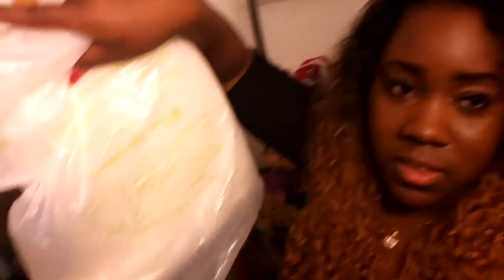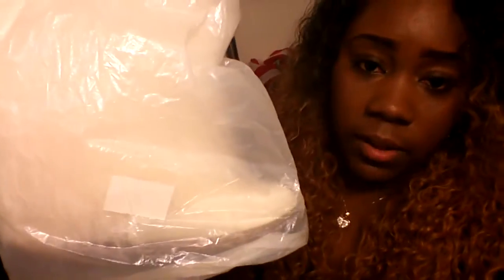Sexy bearpaw boots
I got them from Angeles on 8 mile. Detroit Michigan. It was 189.00 plus tax a pair.